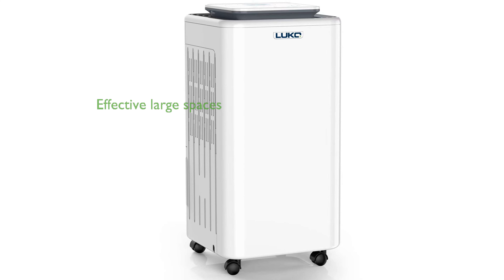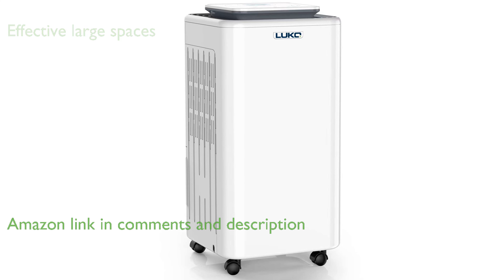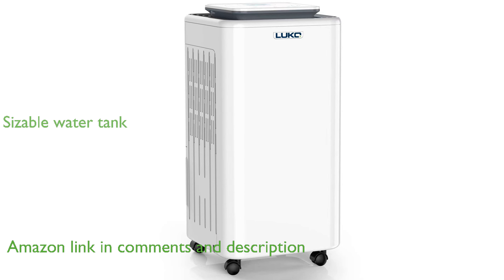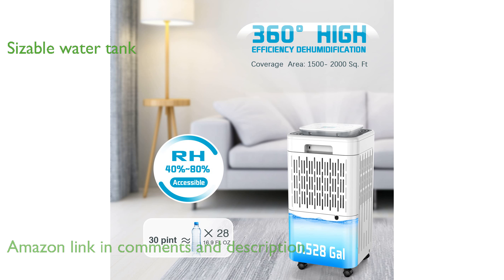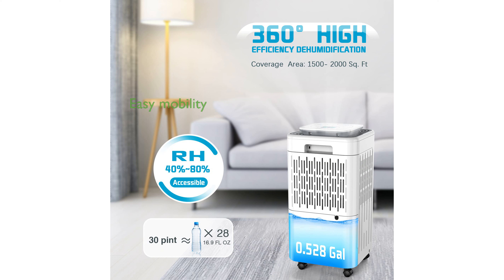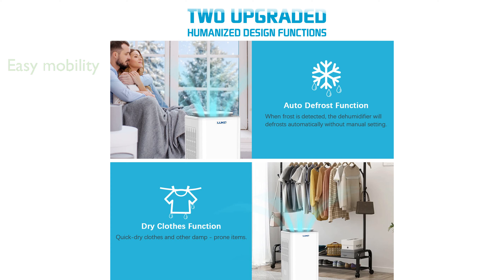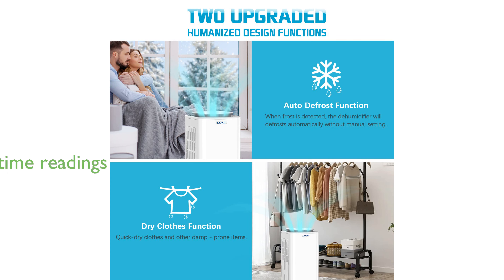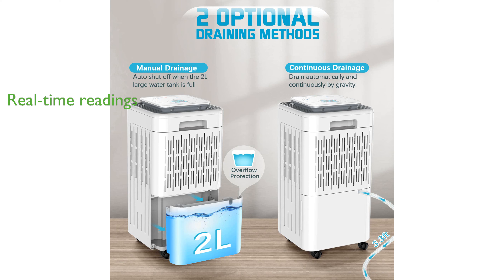REVIEW (2024): LUKO 2000 Sq. Ft Dehumidifier. ESSENTIAL details.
The LUKO 2000 Square Feet Dehumidifier is highly effective in large spaces, capable of removing up to thirty pints of moisture per day.

It comes with a sizable 0.528 gallon water tank and offers both auto and manual drainage options for convenience.

The unit is designed for easy mobility with 360-degree rotatable wheels and ergonomically designed handles.

This dehumidifier includes a laundry dry mode and operates quietly at forty-five decibels, making it suitable for nighttime use.

It features an adjustable electronic control panel with an LED display that provides real-time humidity readings and automatic control.

The intelligent three-color humidity level display lights help you easily monitor and maintain the desired humidity levels in your space.